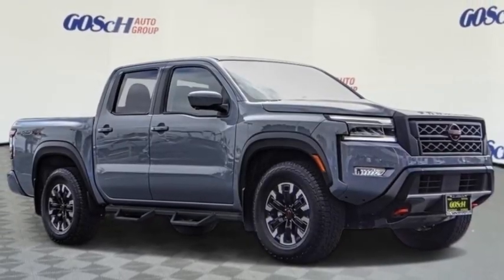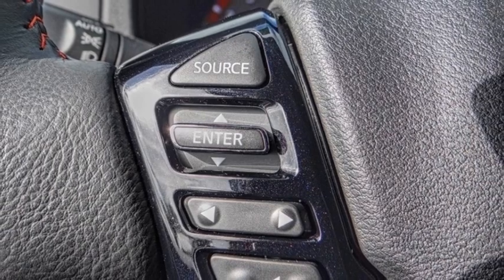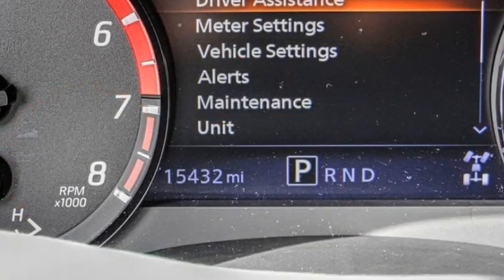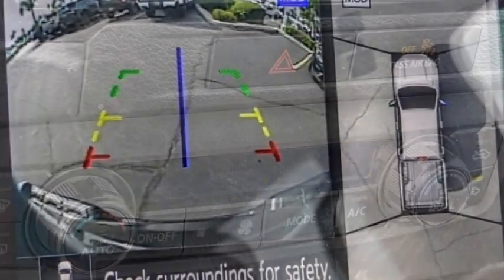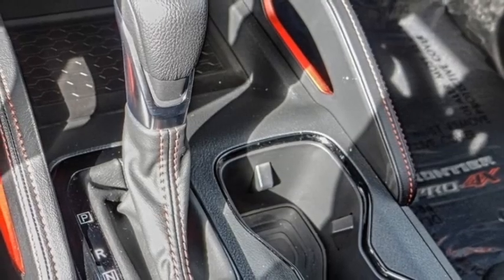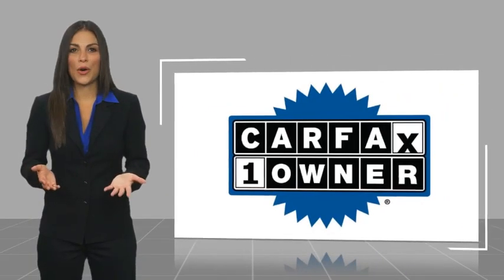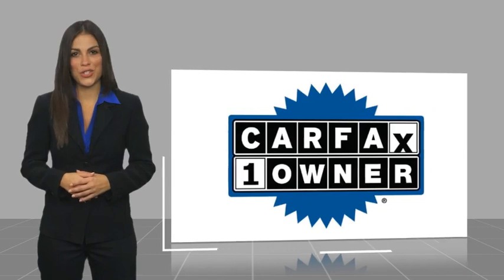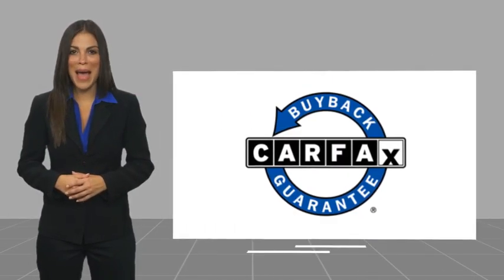2023 Nissan Frontier HEMET BEAUMONT MENIFEE PERRIS LAKE ELSINORE MURRIETA 225793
2023 Nissan Frontier Crew Cab 4x4 PRO-4X Auto

GOSCH FORD HEMET PROUDLY SERVING HEMET, BEAUMONT, MENIFEE, PERRIS, LAKE ELSINORE, MURRIETA, AND SURROUNDING SOUTHERN CALIFORNIA LOCATIONS. THIS GRAY 2023 Nissan FRONTIER IS EQUIPPED WITH A 3.8L DI DOHC 24V V6, AUTOMATIC TRANSMISSION, AND RECEIVES AN ESTIMATED 17 City/22 Hwy MPG. GOSCH FORD HEMET 150 CARRIAGE CIRCLE HEMET CA 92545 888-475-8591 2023 Nissan FRONTIER Crew Cab 4x4 PRO-4X Auto Clean CARFAX. CARFAX One-Owner. Boulder Gray Pearl 2023 Nissan Frontier PRO-4X 4WD 9-Speed Automatic 3.8L DI DOHC 24V V6 Fresh Oil Change, 120V Power Outlet in Bed, 120V Power Outlet in Rear Center Console, Automatic temperature control, Bed Under-Rail Lighting, Blind Spot Warning, Front dual zone A/C, Heated Front Seats, Heated Outside Mirrors, Heated Steering Wheel, High Beam Assist (HBA), Intelligent Around View Monitor (I-AVM), Intelligent Cruise Control, Lane Departure Warning System, Navigation system: Nissan Navigation with Voice Recognition, Off-Road Protection Package, PRO Convenience Package, Rear Automatic Braking (RAB), Rear Cross Traffic Alert (RCTA), Rear Sonar System, Remote Engine Starter, Spray-In Bedliner, Steering wheel mounted audio controls, Technology Package, Trailer Hitch w/Wiring Harness, Utili-Track System, Wireless Charging For Personal Devices. Welcome to Gosch Ford Temecula Located in Temecula, CA, Gosch Ford Temecula is proud to be one of the premier dealerships in the area. From the moment you walk into our showroom, you'll know our commitment to Customer Service is second to none. We strive to make your experience with Gosch Ford Temecula a good one ?? for the life of your vehicle. Whether you need to Purchase, Finance, or Service a New or Pre-Owned Ford, you ??ve come to the right place. Stock #: 225793 | VIN: 1N6ED1EKXPN610623 | 2023 Nissan Frontier Crew Cab 4x4 PRO-4X Auto ALLOY WHEELS HEATED STEERING WHEEL Gosch Ford Hemet